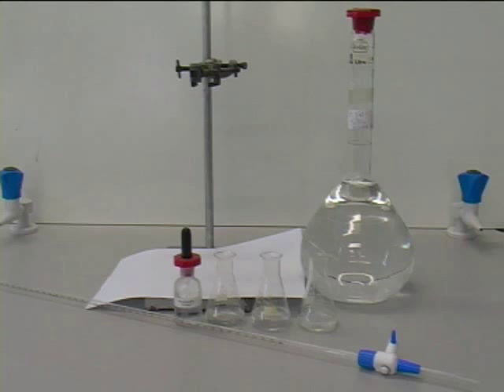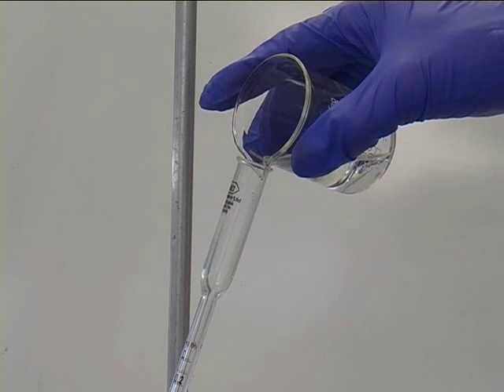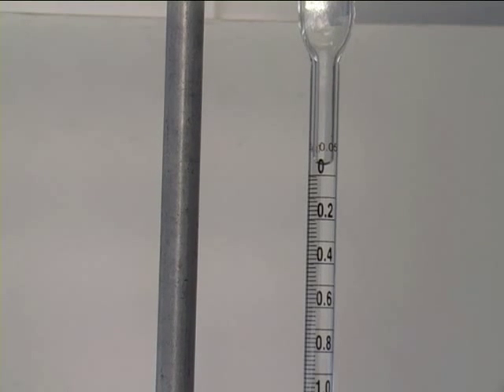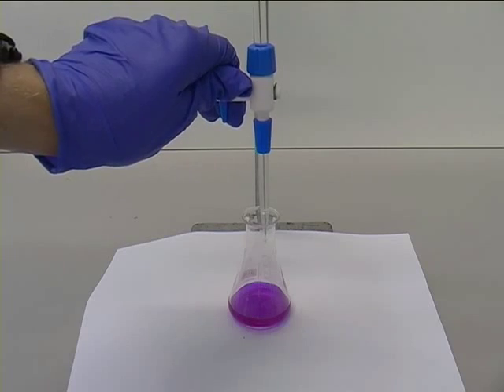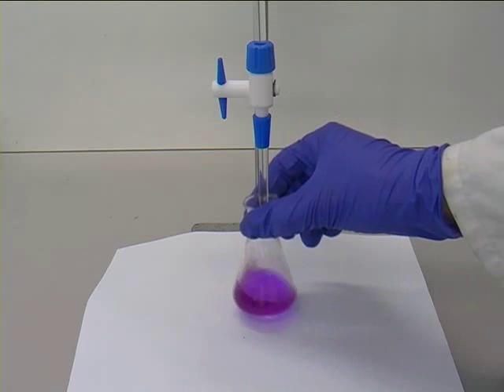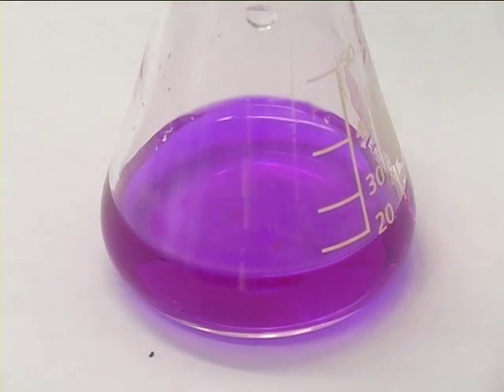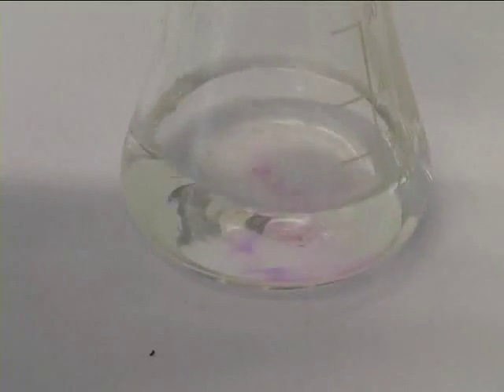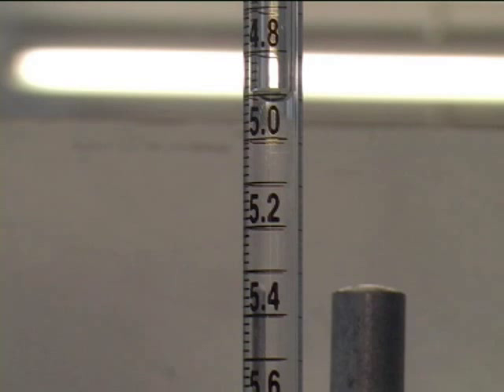Titrations (in brief)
This is a rough edit to give guidance to students performing titrations in the inorganic/physical chemistry labs at Southampton University.